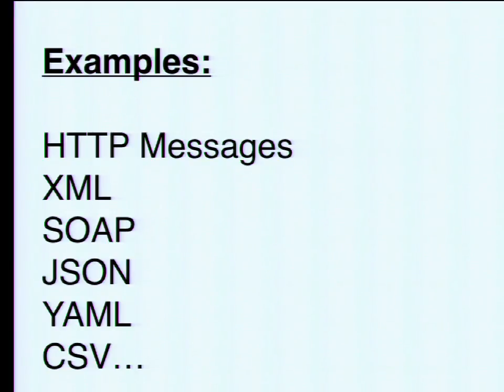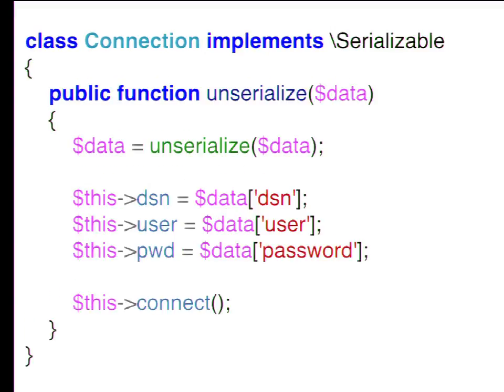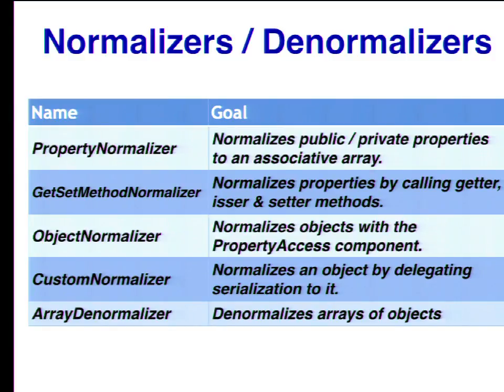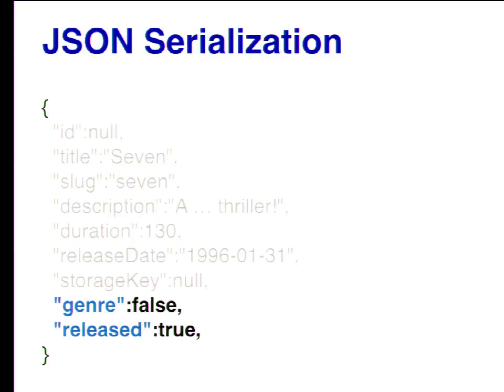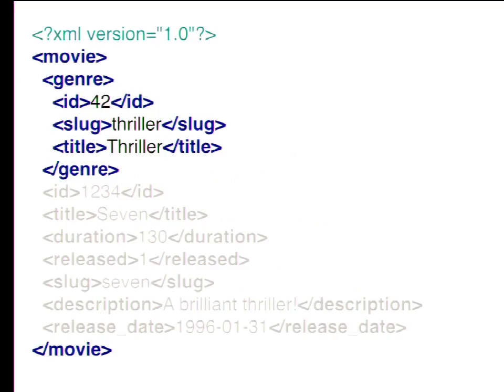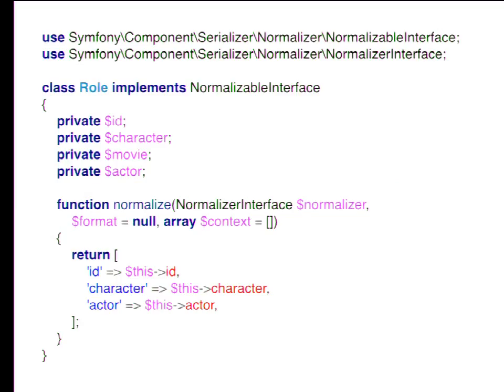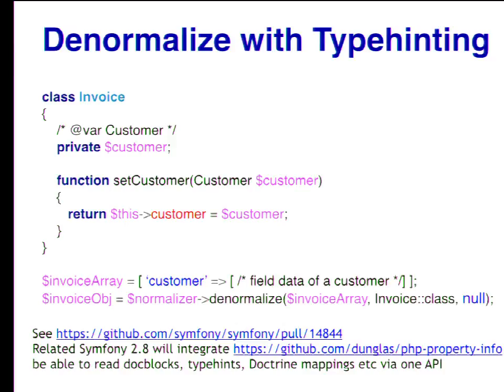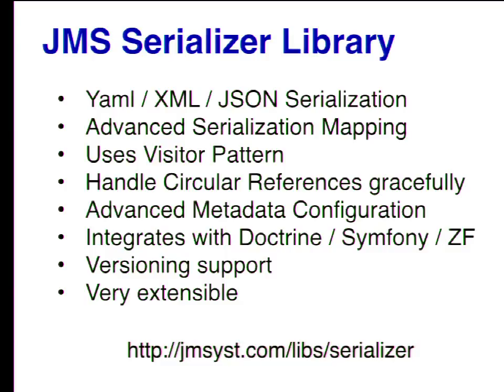DrupalCon Barcelona 2015: Serialization with Symfony: From J to O to X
One of the key challenges for CMS today is that they do not just need to serve HTML with some pictures. Instead in a multi channel, multi app world, it is often necessary to support other data formats as well. With Drupal 8 the native support for JSON based REST interface will therefore see a much needed step up. This talk will introduce the Symfony Serialization component that is used by Drupal 8. While the component initially just covered very simple use cases it has grown over the course of the last year quite siginificantly to become quite a power house. Understanding what it can do will help both leverage as well as customize the REST support in Drupal 8.